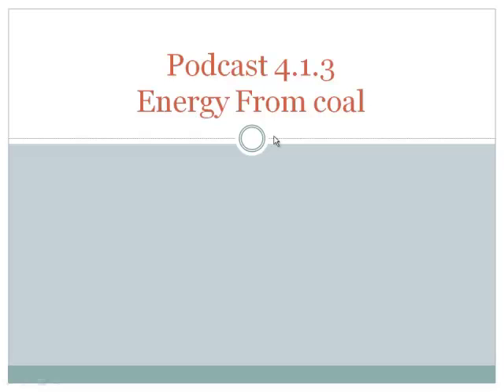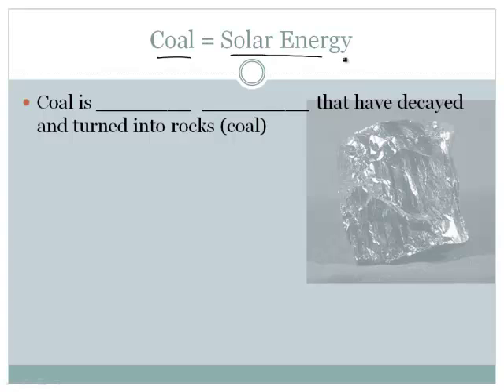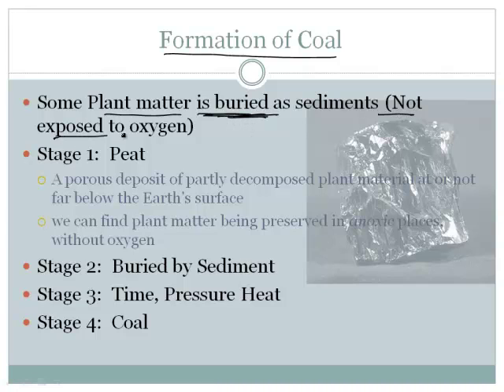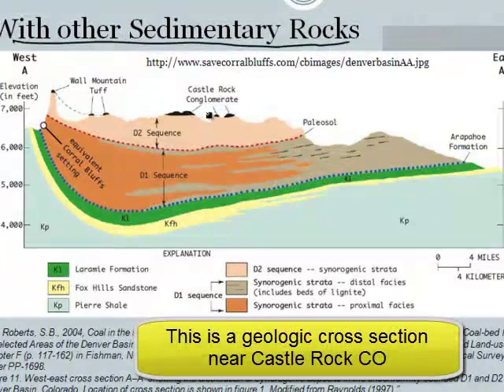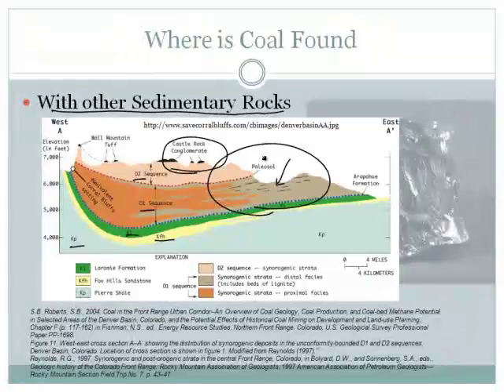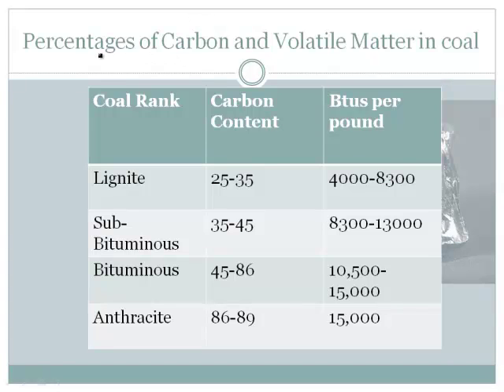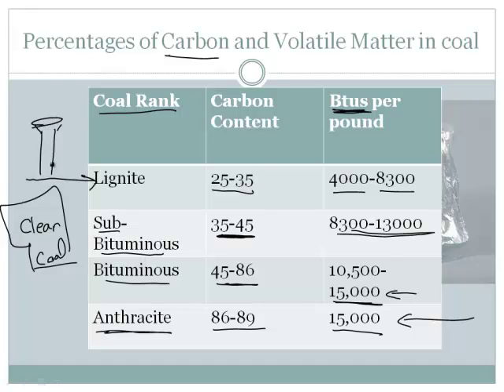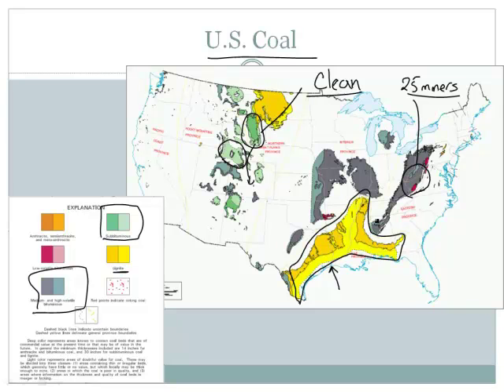How Coal is Mined (1/2)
Join award winning teacher Jonathan Bergmann as he explains how coal is mined.This video was made for his 9th grade students.